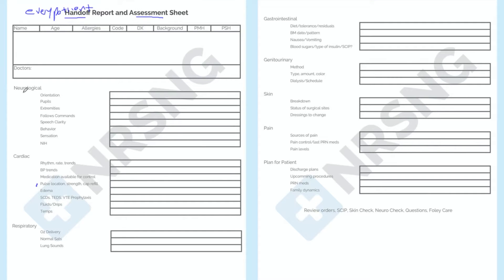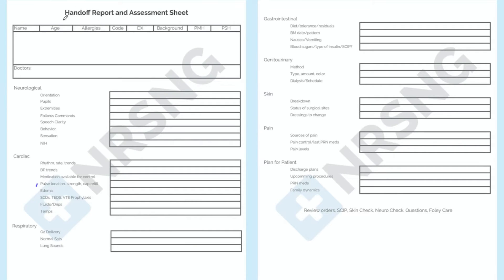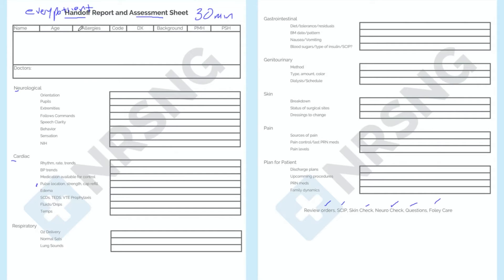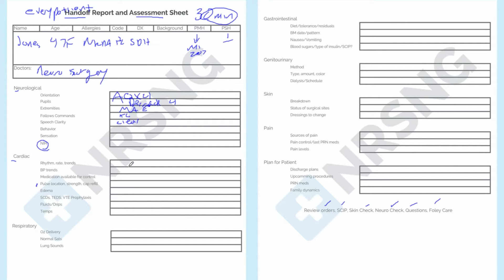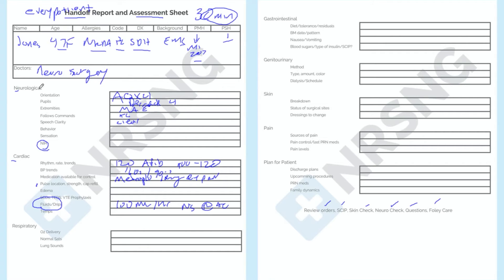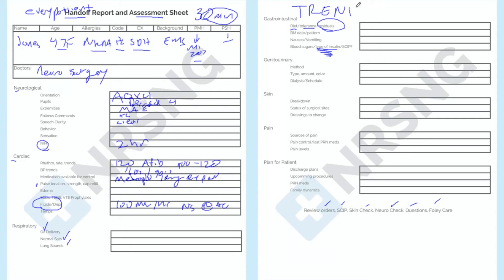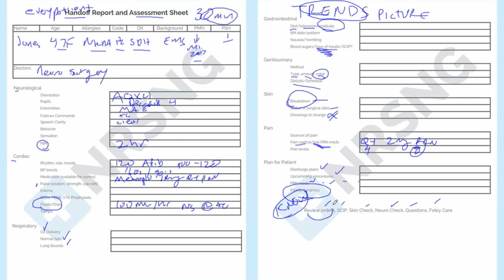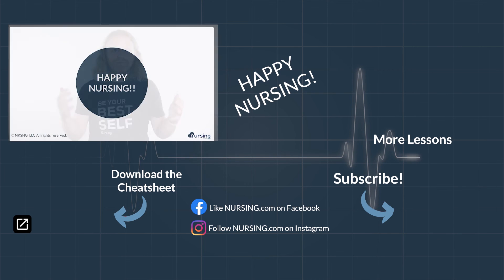How to Give a Good Nursing Shift Report (with nursing report sheet template)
Providing a clear and concise nursing report is an art form that allows for greater continuity of care. In this lesson, we’re going to discuss a method for gathering and reporting on patient data in a uniform way that ensures clarity. When I was a brand new nurse, knowing exactly what to report on and then delivering that report clearly was incredibly hard. I wanted to share everything and as a result, would often come off disorganized. Luckily, my preceptor provided me with the nursing report sheet that helped me improve my report skills very quickly, we recommend using this report sheet which is attached to this lesson. Each time you give a report during your first year as a nurse. This is not a brain sheet or a sheet for you to work from during your shift, but rather a worksheet that should be filled out during the last half hour or so on shift as you prepare to provide a report to the oncoming nurse.

Now before you say this is too much work, you’re right, this does take a lot of work, but this method, insurers that you uncover exactly what you should say and report on in an extremely organized fashion. Give it a try and I’m confident that after two or three times of using it, you will absolutely swear by this method. All right, let’s dive in and let me show you how it works. Alright guys, here we are looking at our handoff report and assessment sheet. This is the sheet that I recommend that you print out about 30 minutes before the end of any shift and print out one for every patient. All right, and the reason we recommend this guys is because it provides you a very clear, very systems focused ability to write in everything that’s going on by system for every patient so that you don’t miss any theory that you don’t skip over anything.

The reason we use this versus like a nursing brain sheet is that the oncoming nurse does not need to know what you did on your shift or what was the patient looking like six hours ago. They need to know what the patient looks like now by everybody system so they can start getting a picture of it and go in and take care of the patient. They need to know the plan for this patient going forward. And again, the reason we recommend this is it forces you to think very clearly by every single major body system. It forces you to be organized and it forces you to gather the information that is needed to provide to your oncoming nurse. And again, we recommend this being filled out about 30 minutes to the end of your shift where there’s not a lot of options for changes to happen.